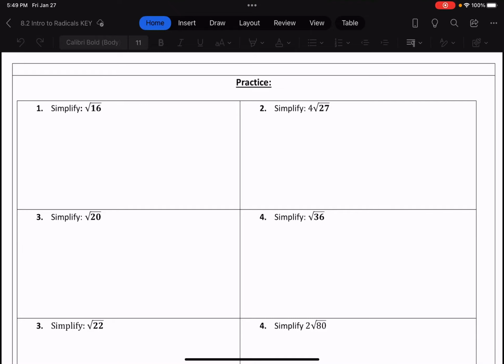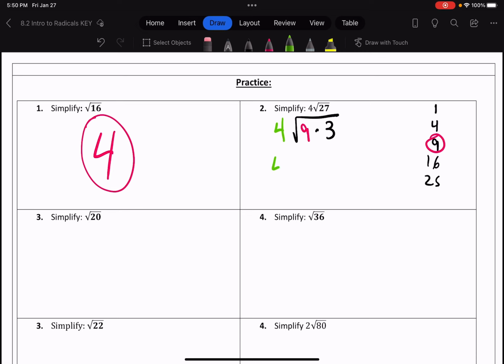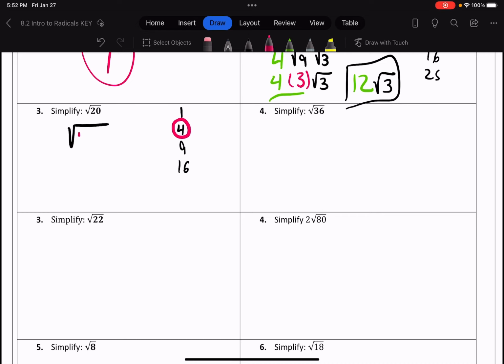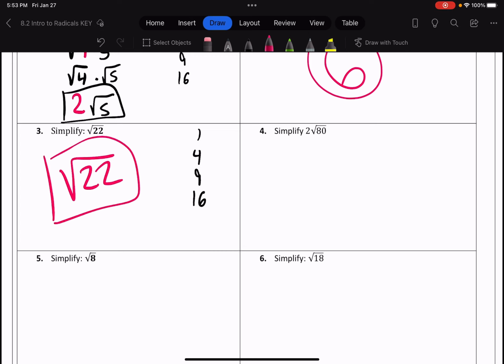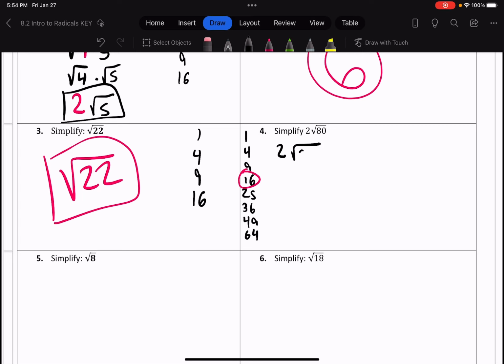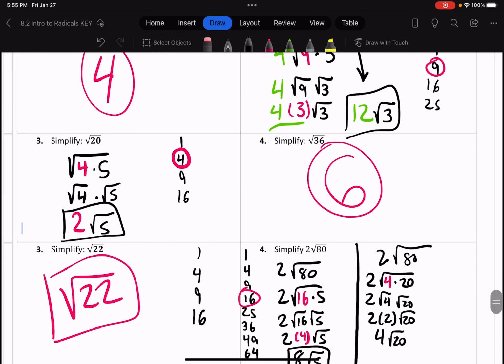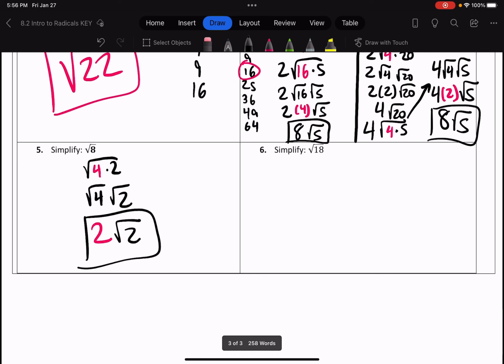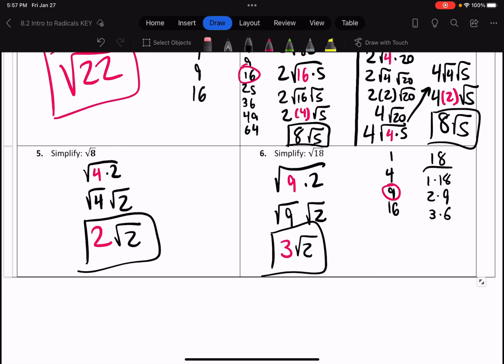8.2 Simplifying Radicals Practice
Step by step walkthrough of the 8.2 practice problems